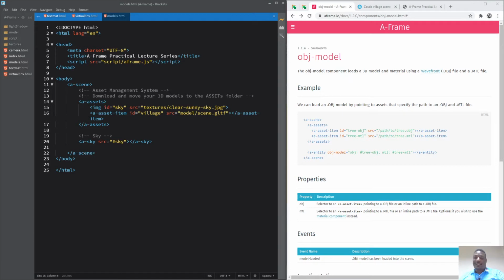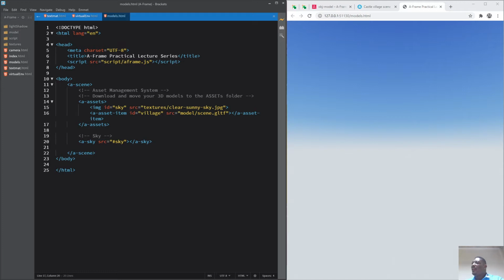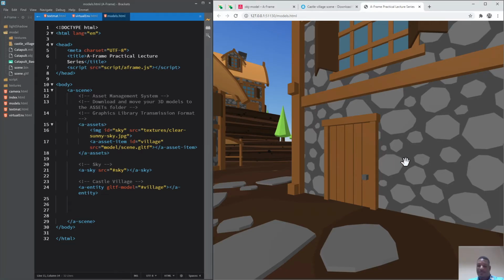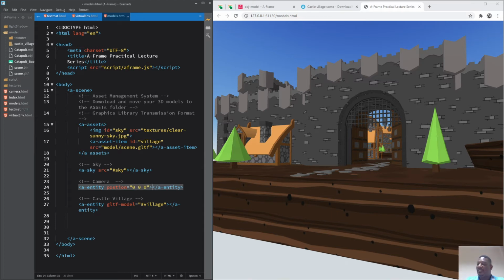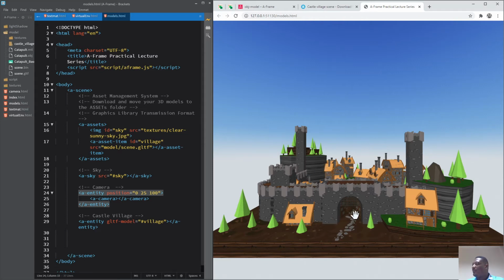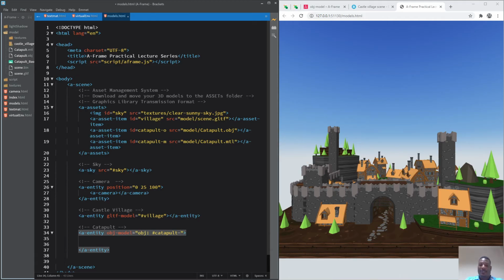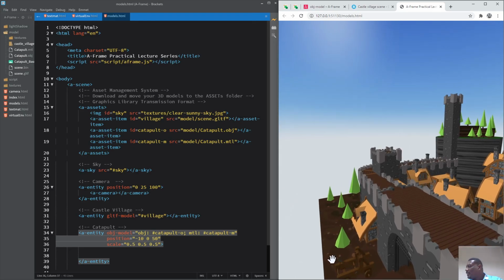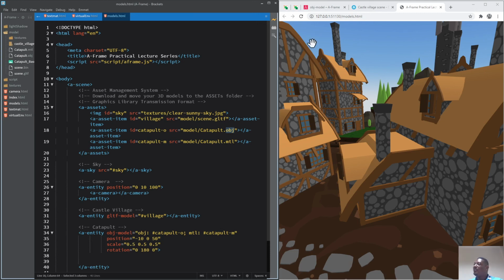09. Importing and Displaying Different 3D Models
Importing and Displaying Different 3D Models
The obj-model component loads a 3D model and material using a Wavefront (.OBJ) file and a .MTL file.